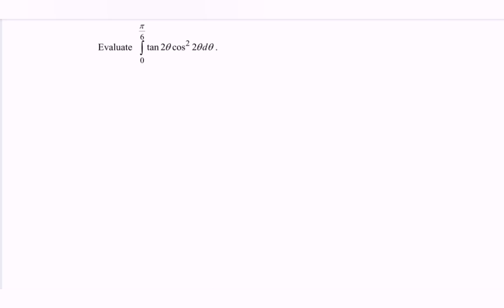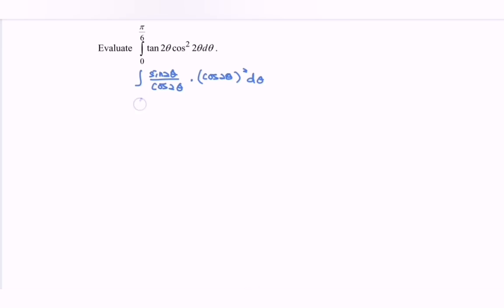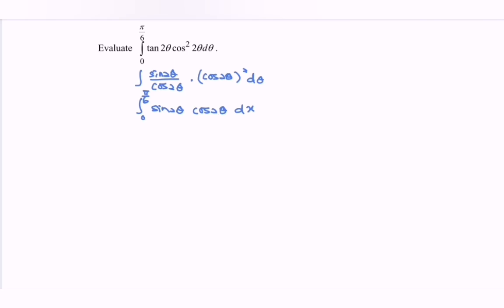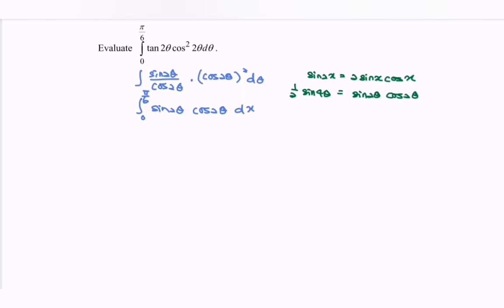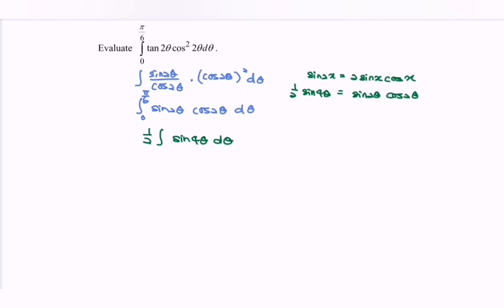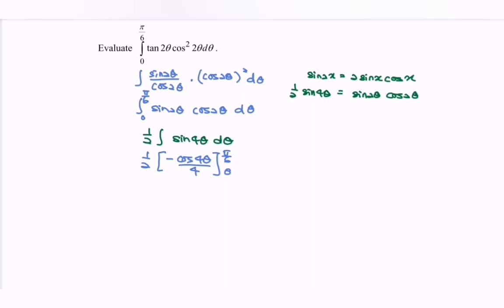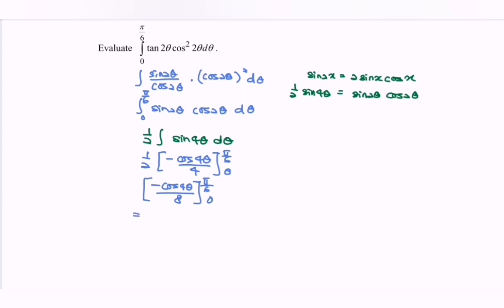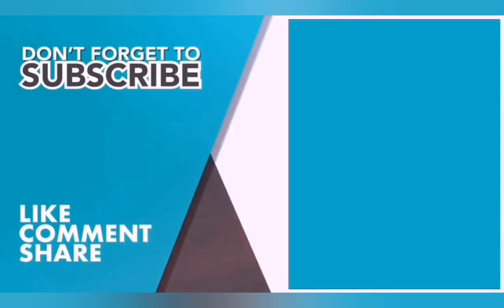PYT2 Technique of Integration - substitution method 17/18 (30) SM025